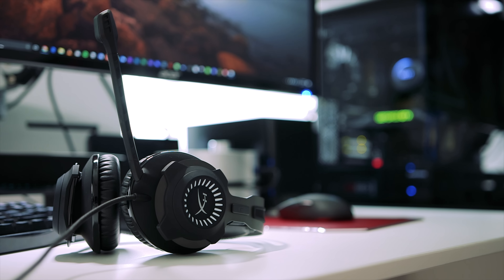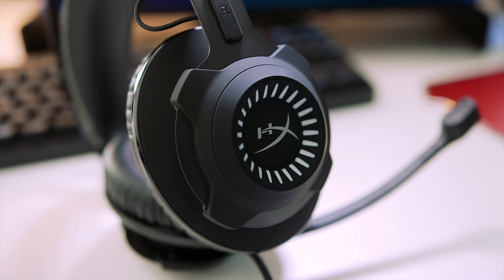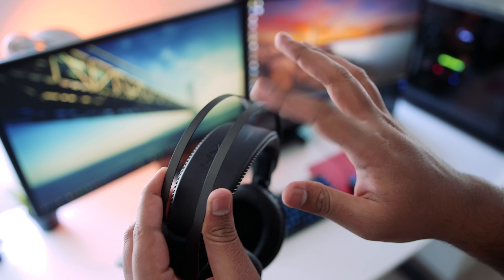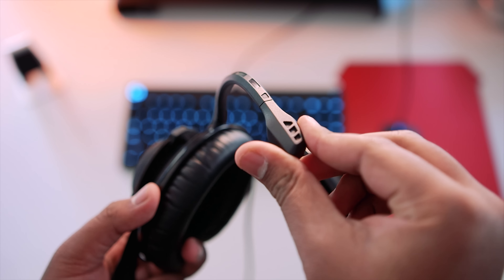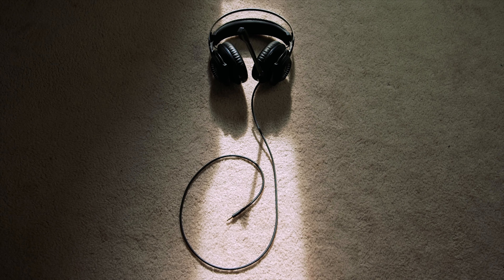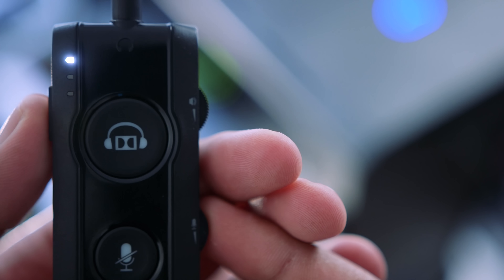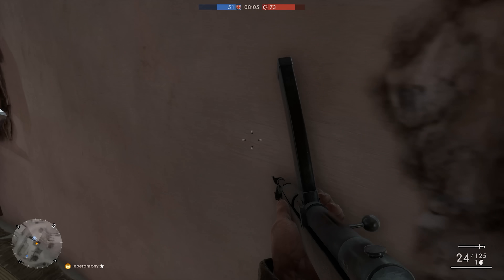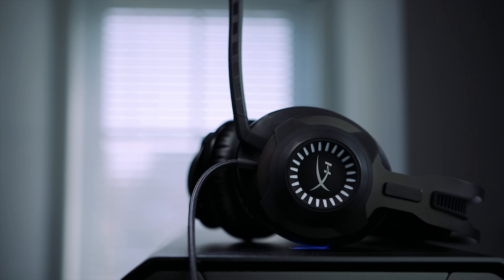Cloud Revolver S - Finally a GREAT 7.1 Headset??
The highly praised HyperX Revolver gets a dongle upgrade... S stands for Surround! This USB addition may be an advantage to many notebooks users, so let's see if it's worth it :)

HyperX Cloud
HyperX Cloud II (USB 7.1)
HyperX Cloud Revolver
HyperX Cloud Revolver S (USB 7.1)

Review unit provided free of charge by HyperX. As per Hardware Canucks guidelines, no video direction was received from manufacturer.

LTN & Roni Joni - In Between (Original Mix) [Arrival]